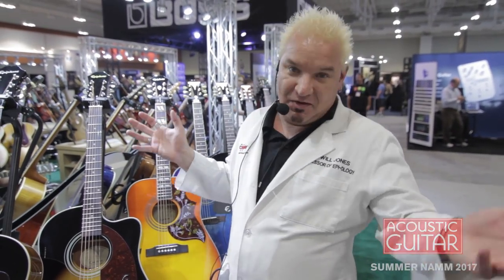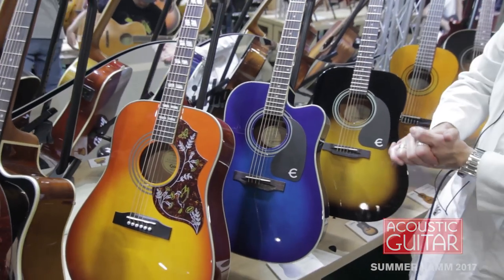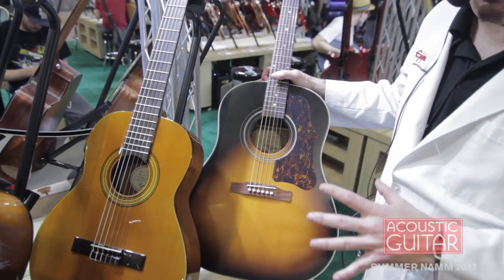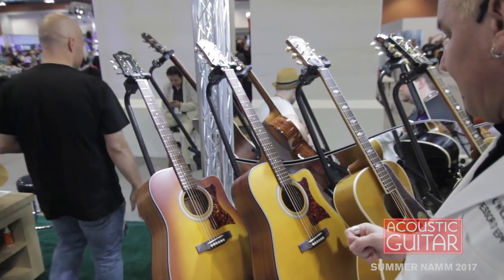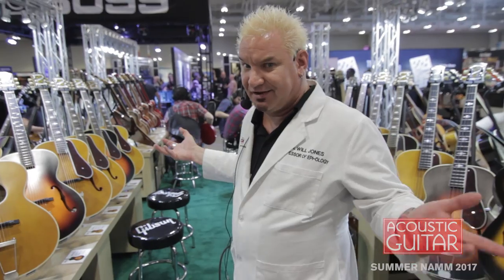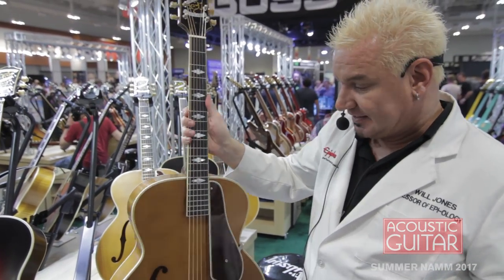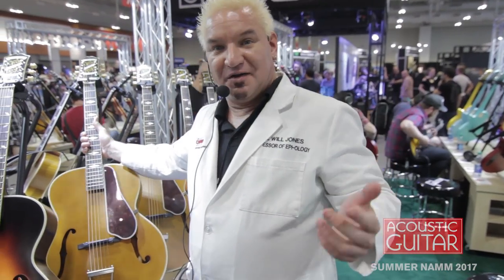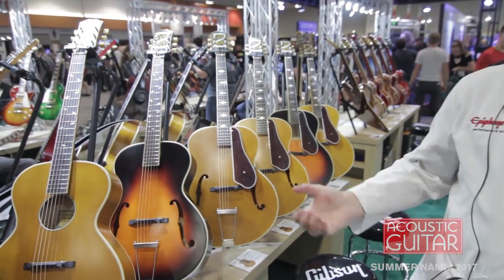Epiphone Introduces New Masterbilt Series Guitars and Pro-1 Collection at Summer NAMM 2017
At Summer NAMM 2017, Epiphone introduced some of its new acoustic guitar models, including the AJ-210CE, a dreadnought guitar featuring a select spruce top with classic cutaway, Shadow Performer Tuner Preamp and NanoFlex under saddle pickup system; the AJ-45 ME, a Masterbilt Series Advanced Jumbo with solid Sitka spruce top and solid mahogany back and sides; the Masterbilt DR-400MCE; and the brand new Masterbilt De Luxe Classic 4-String Acoustic/Electric bass guitar, with a solid spruce top, ebony fretboard, and the eSonic and Shadow NanoFlex HD pickup system.

In addition, Epiphone featured the Pro-1 Collection, guitars designed with beginner players in mind. They have lighter gauge strings that are easier on the fingers, JumboPRO frets, a shorter scale length, and a dual-action truss rod. The Pro-1 also comes in a classical guitar style.